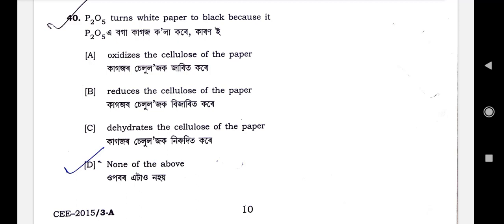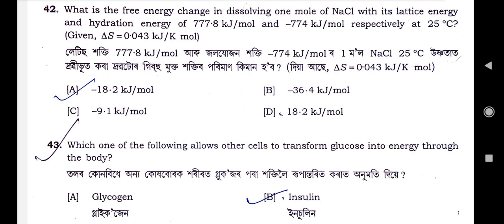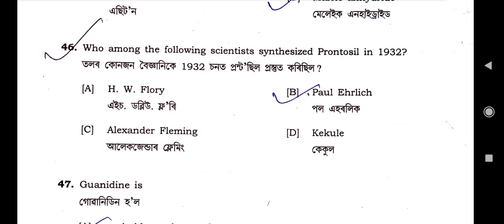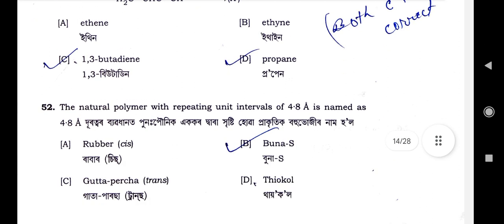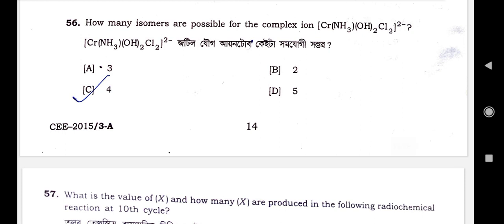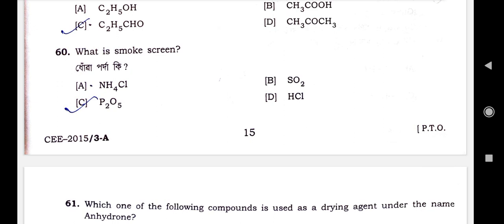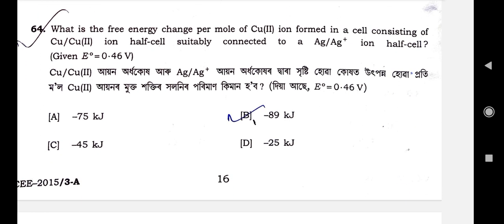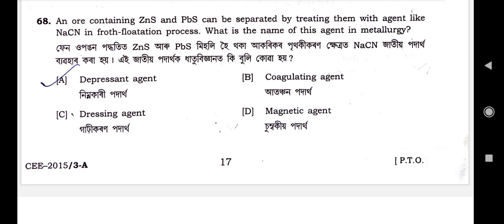Previous 10 years question solved chemistry NEET// Previous year neet paper solved chemistry